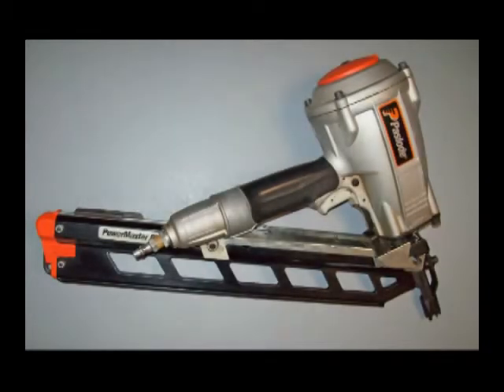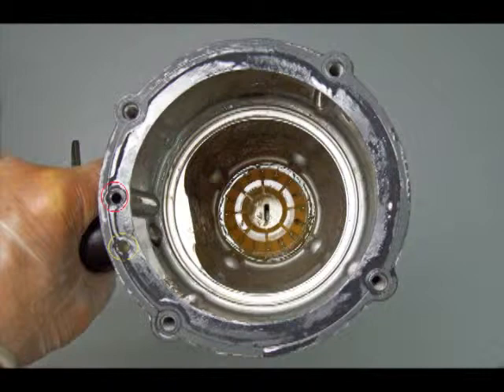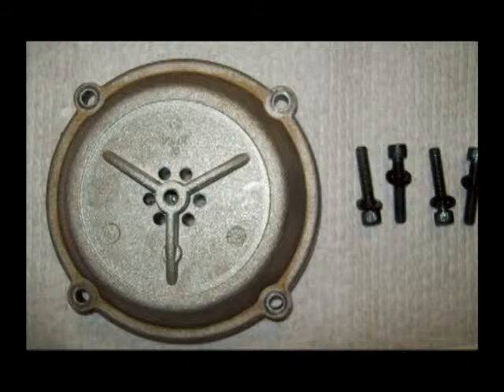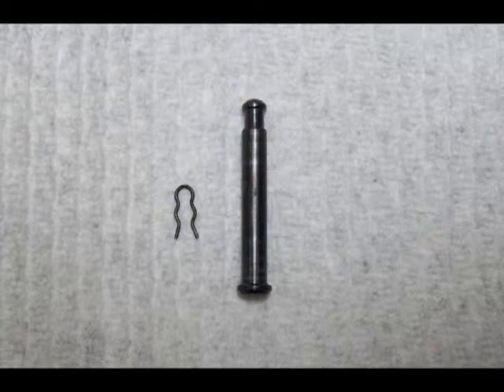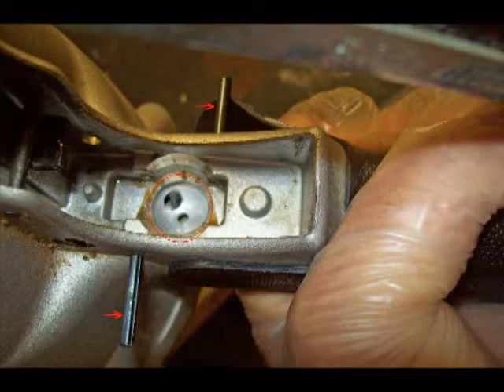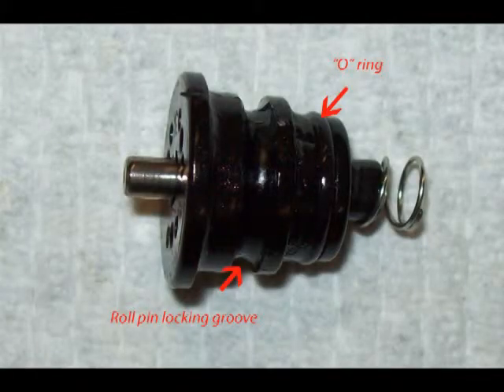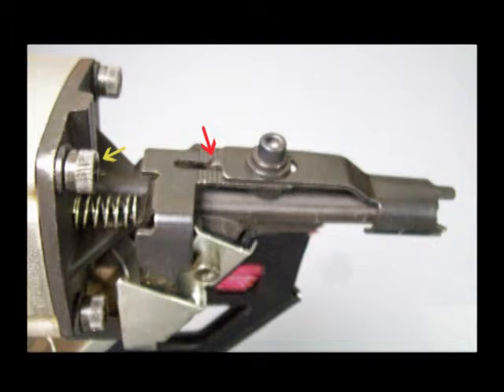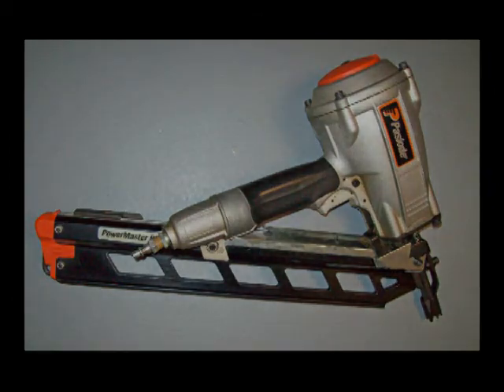Paslode Nailer Service Information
This video shows most of the internal parts in a Paslode framing nailer.